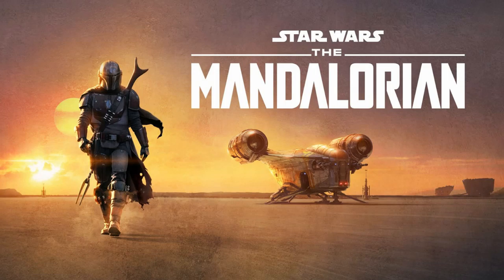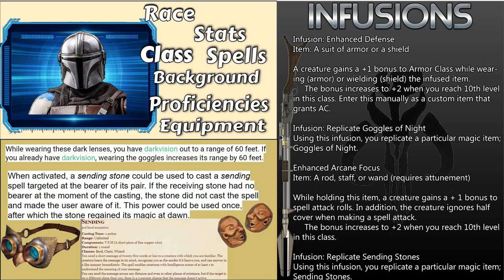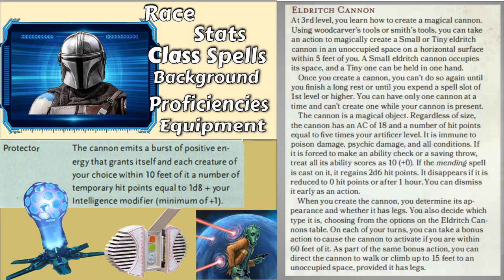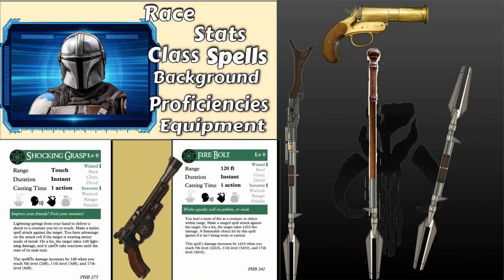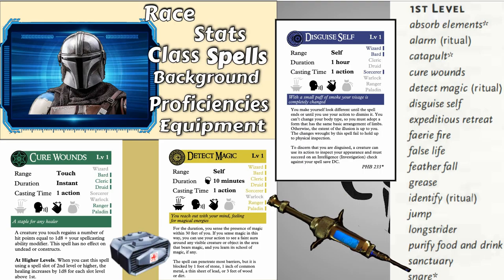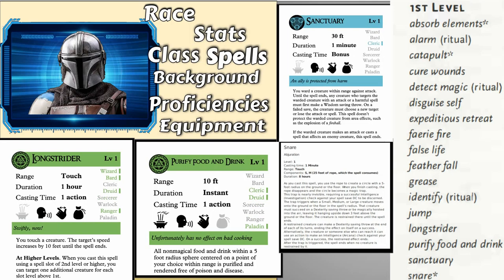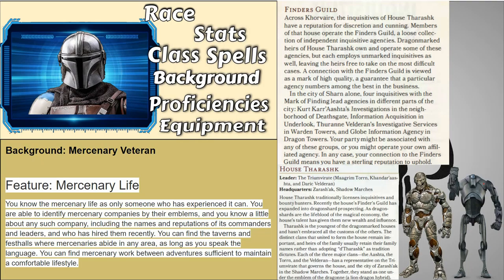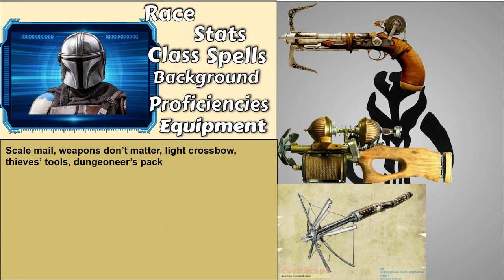How to make The Mandalorian in Dungeons and Dragons 5th Edition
How to make The Manadolorian in Dungeons and Dragons 5th Edition